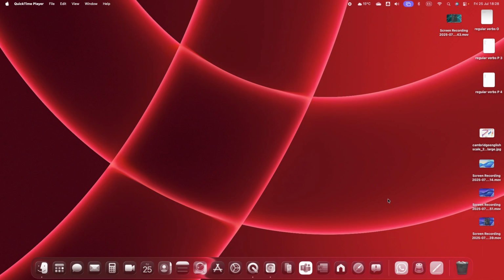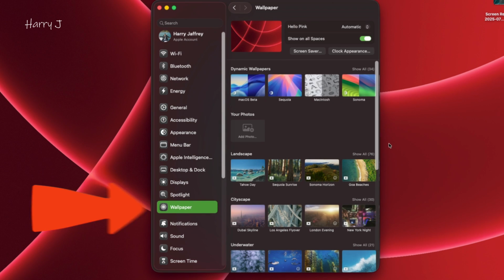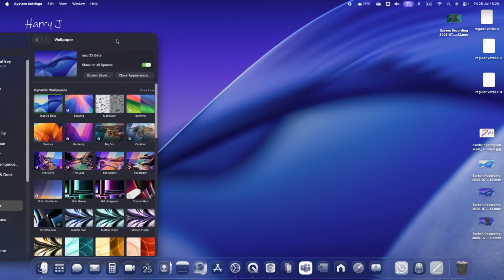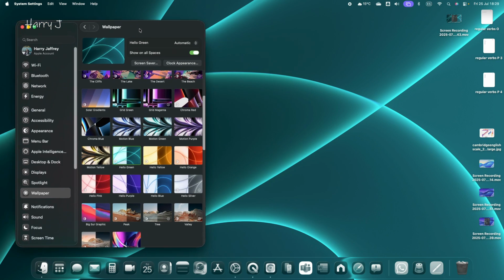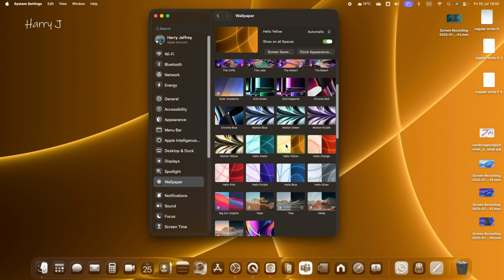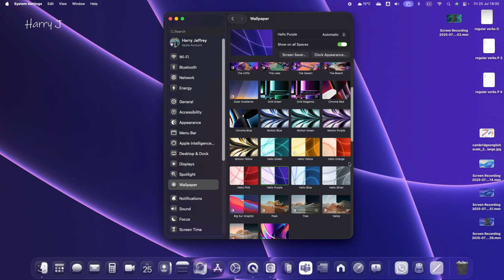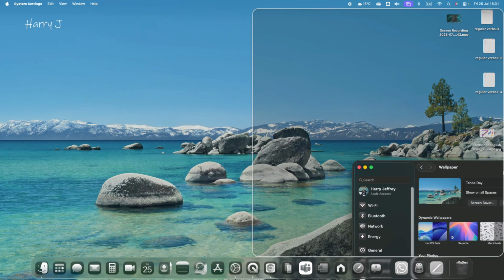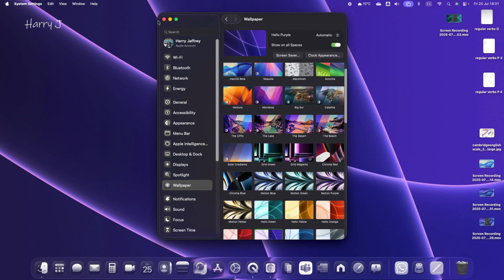macOS 26 Tahoe – How to Change Wallpaper on MacBook, iMac & Mac Mini🖼️🎨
In this quick guide, learn how to change the wallpaper in macOS 26 Tahoe on your MacBook, iMac, or Mac Mini in just seconds! Whether you want a dynamic desktop, your own image, or a default macOS wallpaper, this video walks you through every step.

🖼️ Steps Covered:

Accessing System Settings

Choosing Built-in or Custom Wallpaper

Setting Dynamic, Light, or Dark backgrounds

Tips to make your desktop look stunning!

Perfect for beginners or anyone upgrading to macOS 26.

How to Install Google Drive on Mac M1, M2, M3, M4 & Set Up Your Account | Easy Guide 💻

How to Change Dock Size & Magnification on Mac Mini M1, M2, M3 & M4 | macOS Sequoia Guide

I